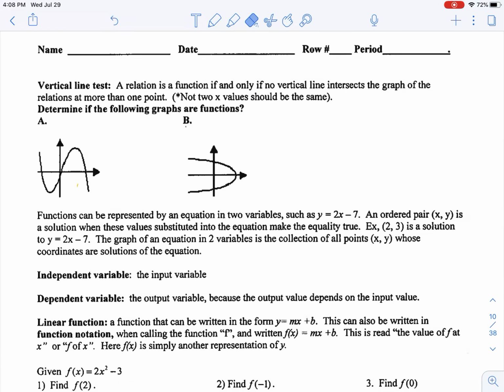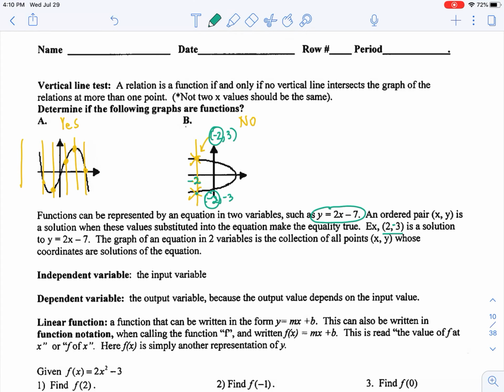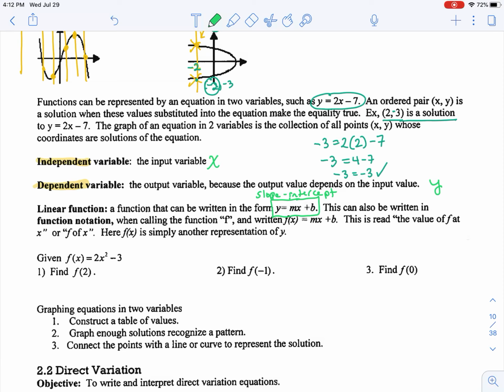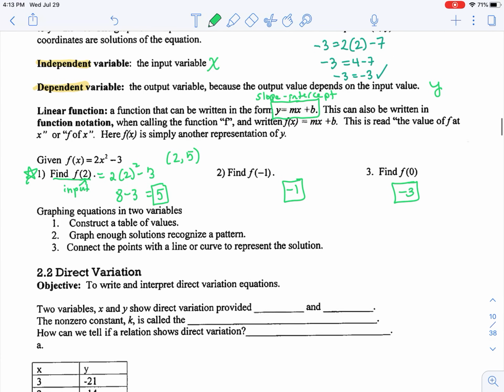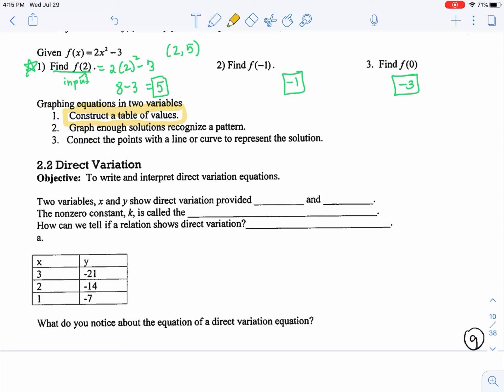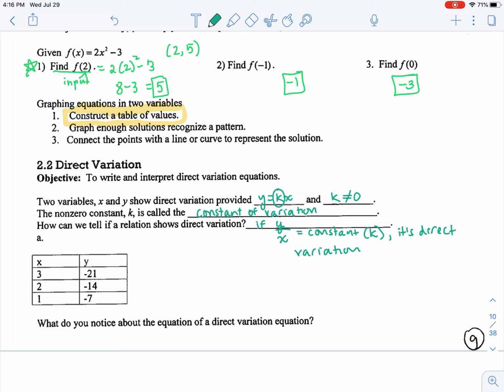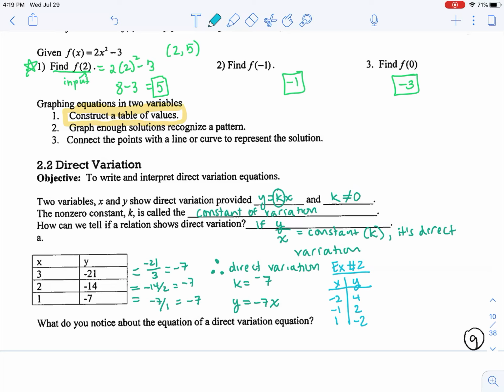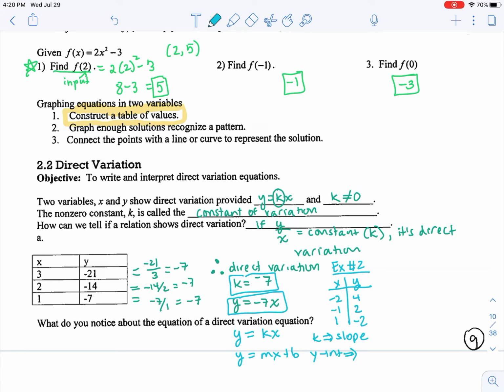2.1 Vertical line test/2.2 Direct variation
Function notation and relationship between direct variation and linear equations